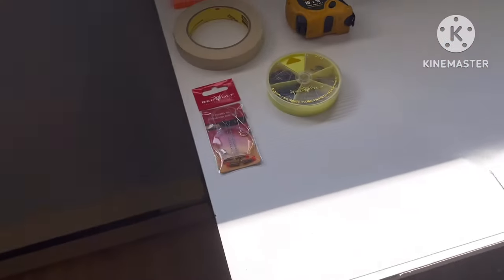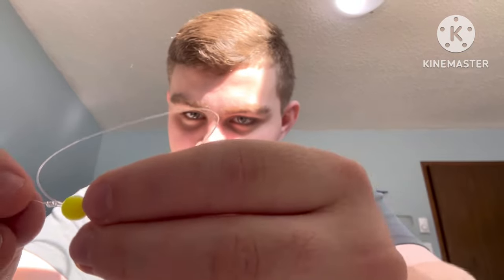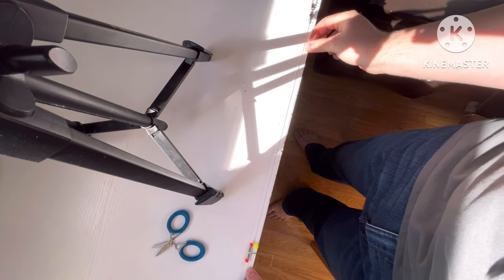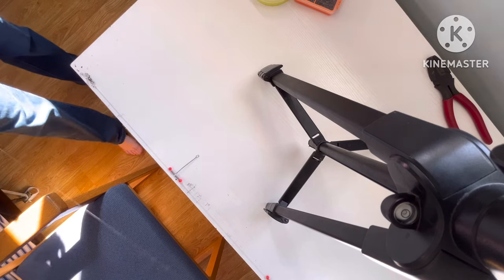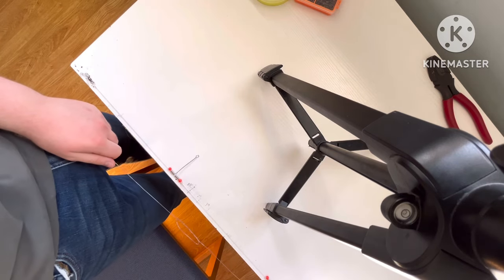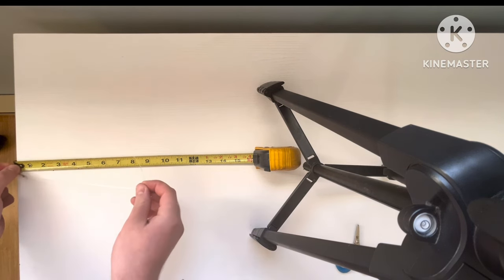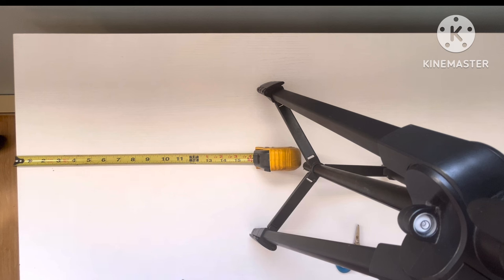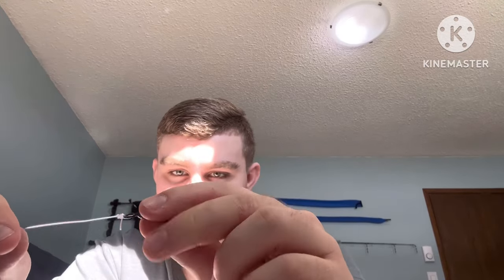How To Make Custom Pickerel rigs (PICKEREL RIGS THAT WONT BREAK AND CATCH MASSIVE FISH!)